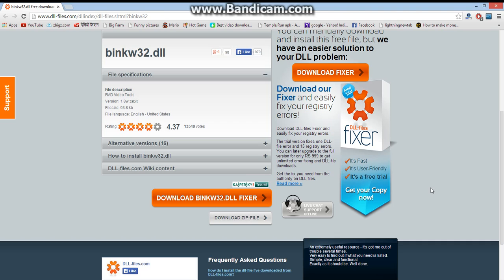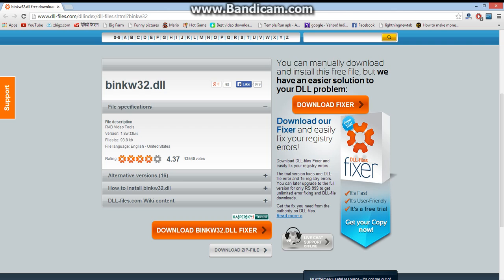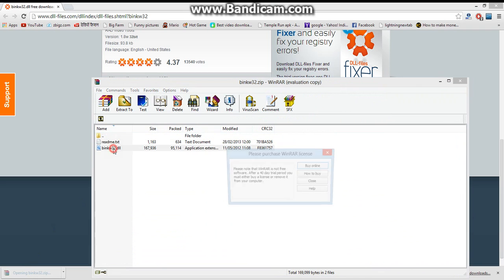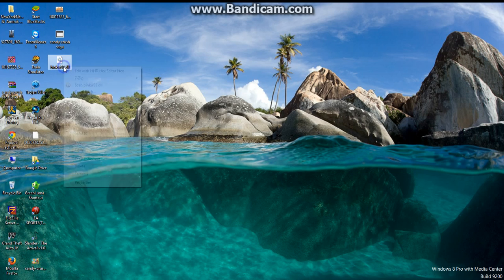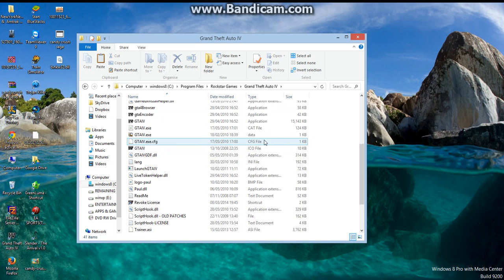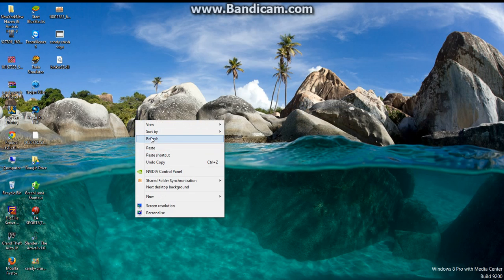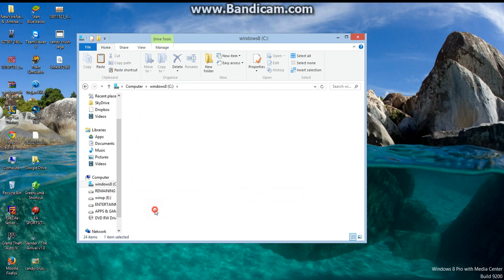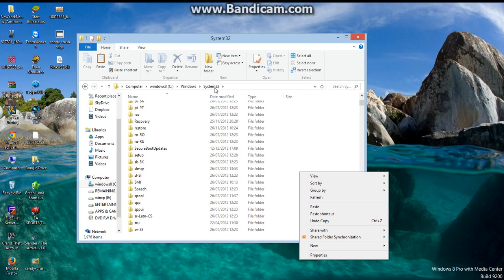How To Fix binkw32.dll error for all games 2014.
Sorry For Low Voice.